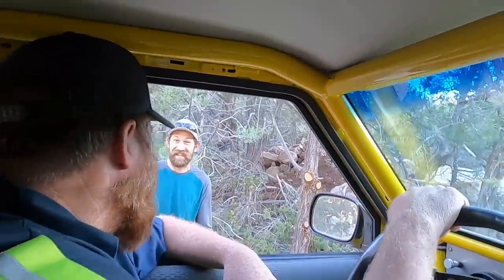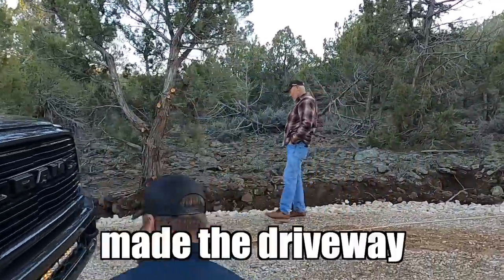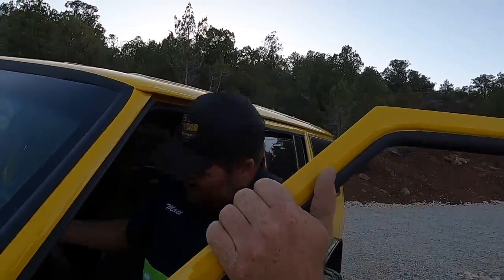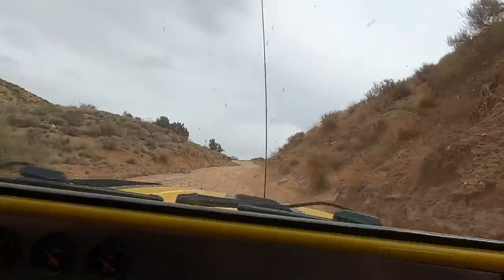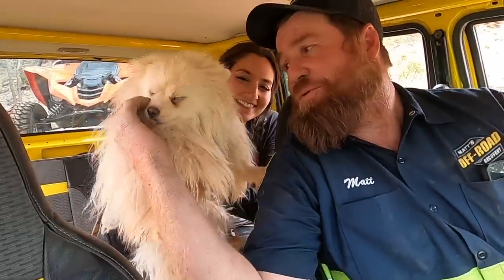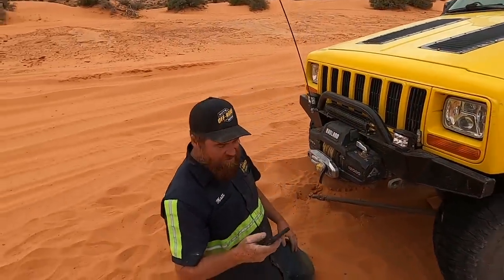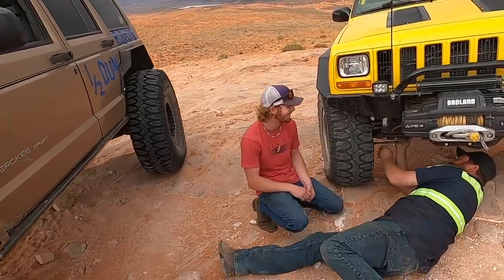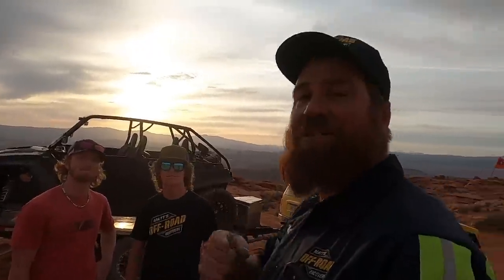50,000 Pounds! This Might Be Too Heavy For The Banana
So I got a call for a 50,000 lbs truck and trailer. Too Big For Banana?!

This Might Be The MOST Stinky Job We've Had!